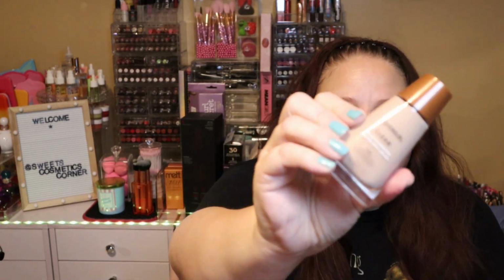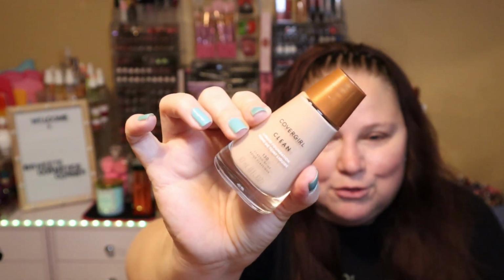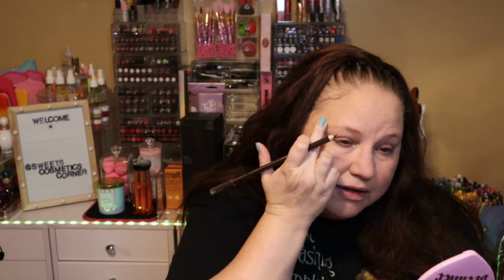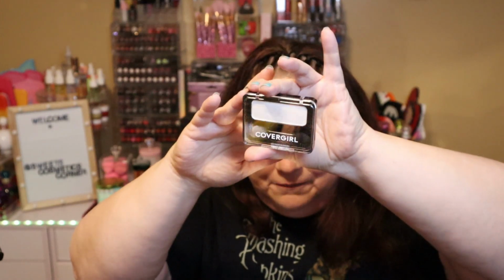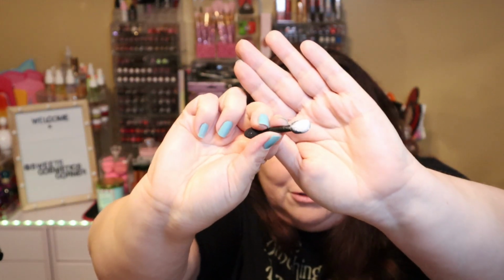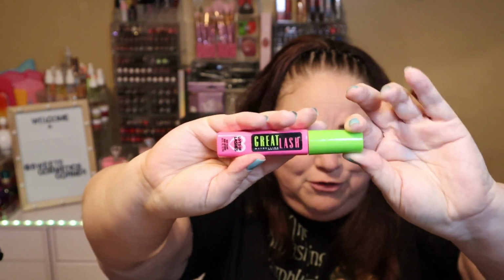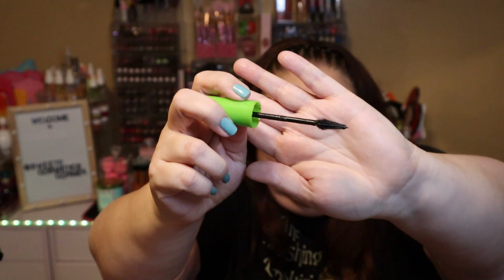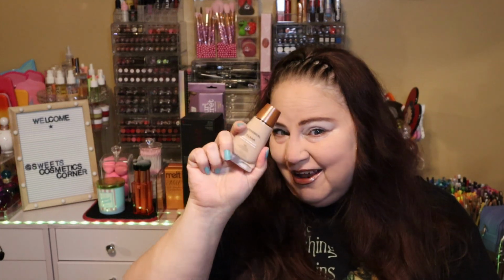How I did my Makeup in the 90's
Thought this would be a fun video. Hope you enjoy!